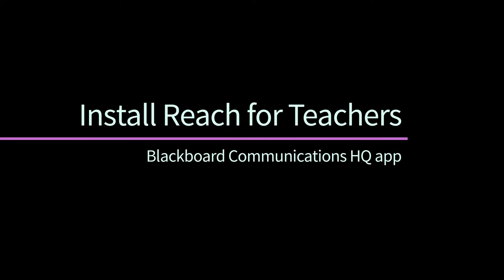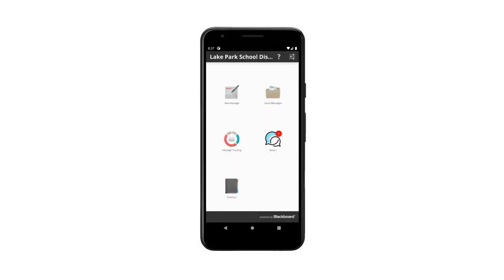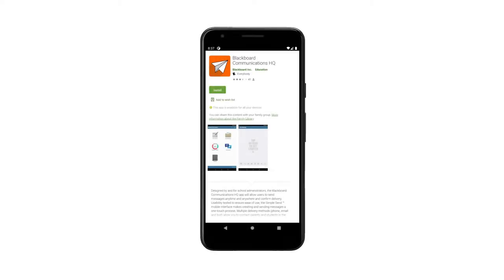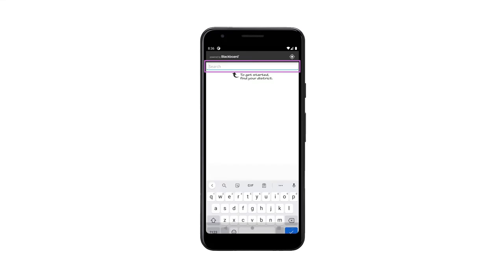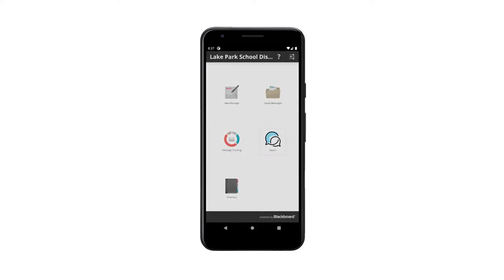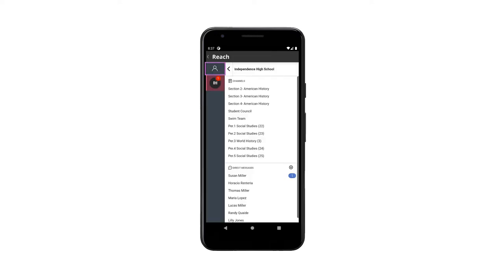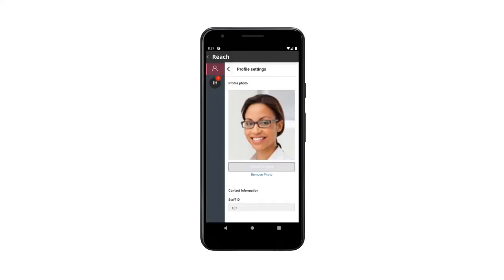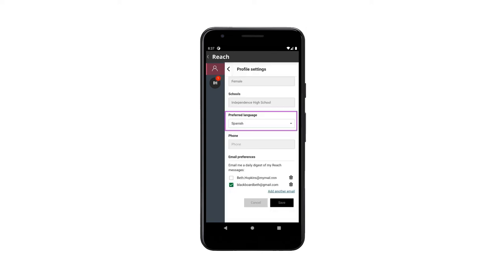Blackboard Reach App Installation and Configuration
Blackboard Reach works within the Blackboard Communications HQ app and from a desktop, and lets you have a two-way conversation with parents and community members. Conversations can be used to give feedback, information on upcoming assignments or required paperwork due dates, and class information and events.